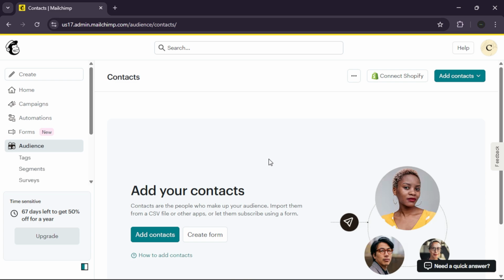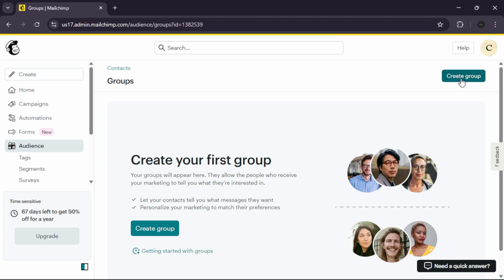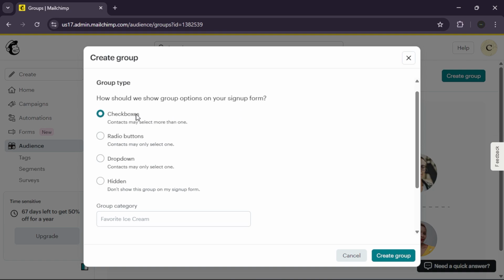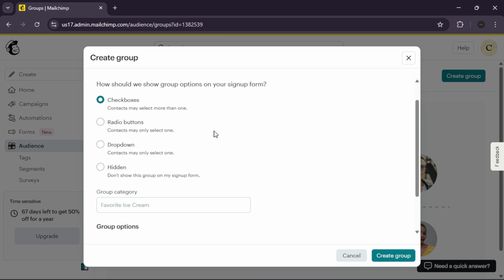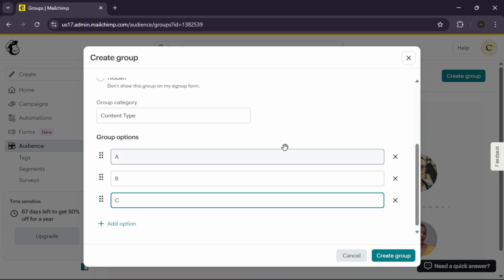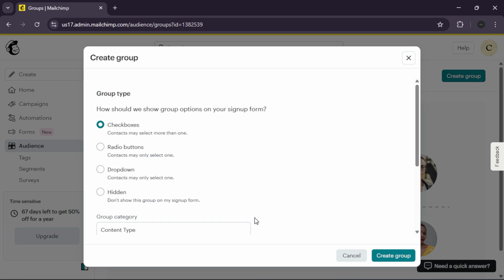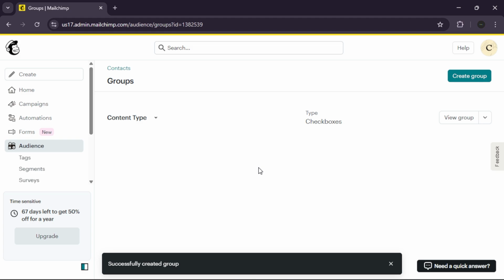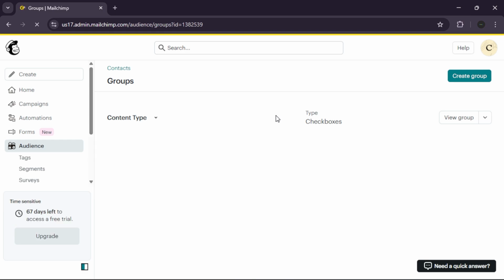How to Create Groups in Mailchimp [2026 GUIDE]